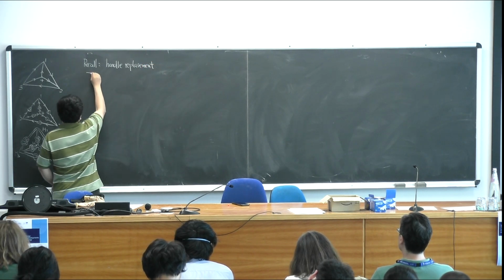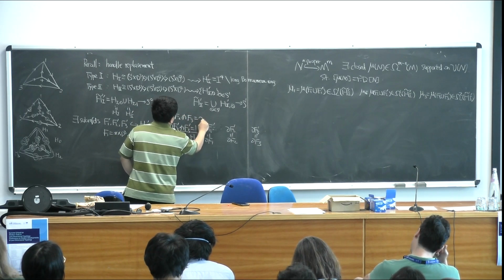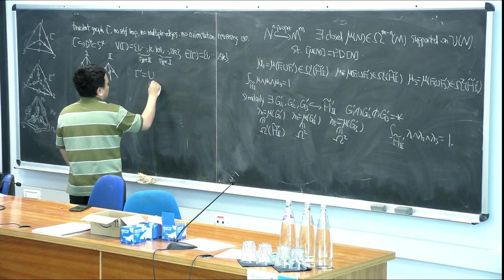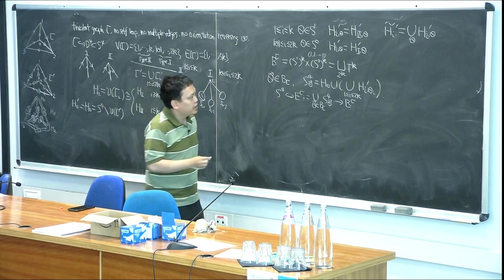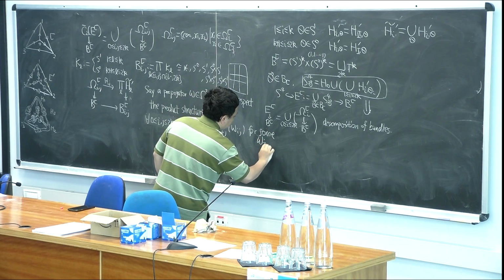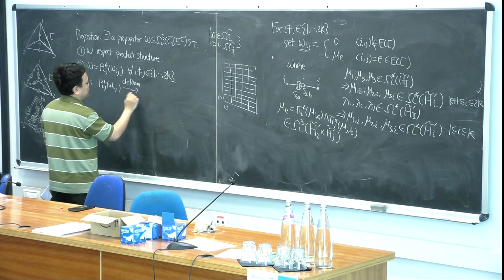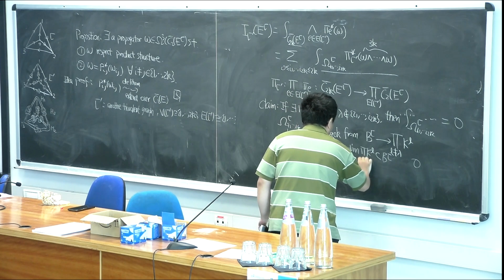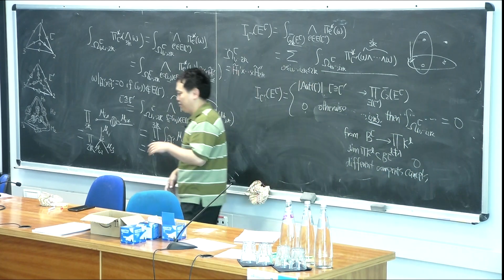Kontsevich invariants from configuration spaces - 5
Speaker: Jianfeng Lin (Tsinghua U), Danica Kosanović (U Bern)